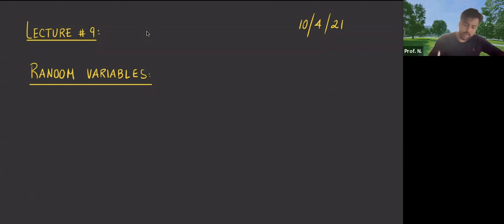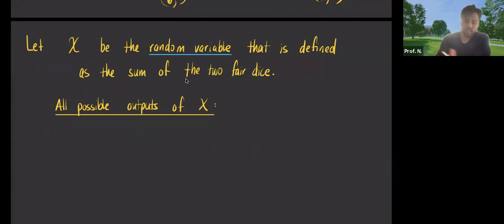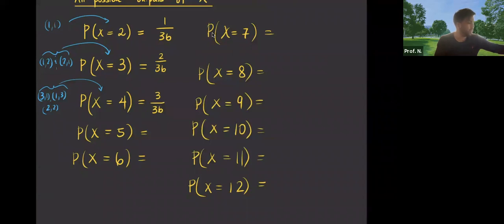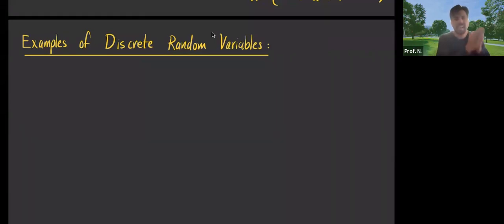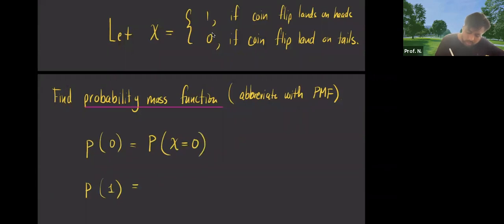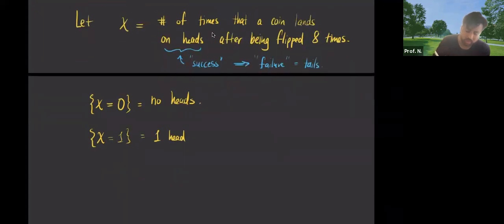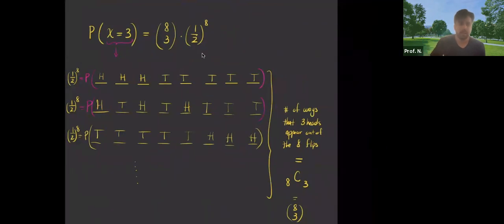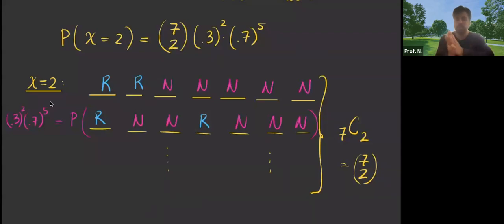Math 241 | Lecture 9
Math 241 - Intro. Probability & Statistics (Fall 2021, Queens College CUNY)